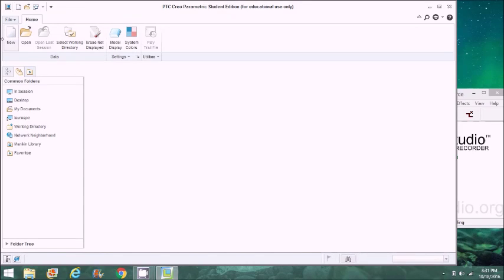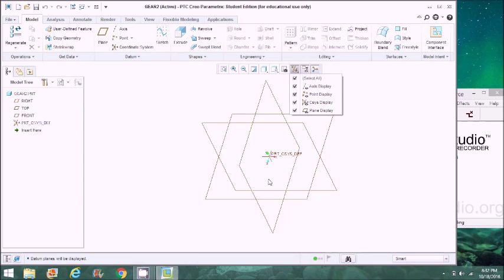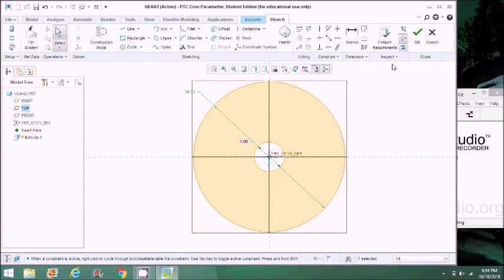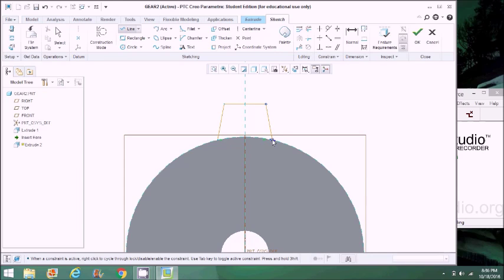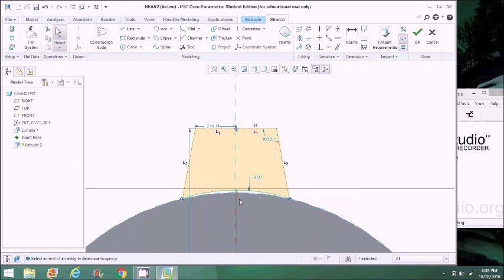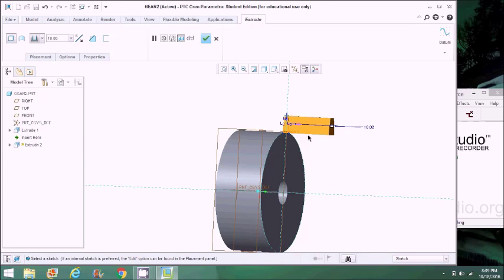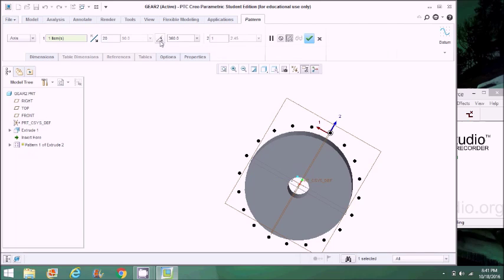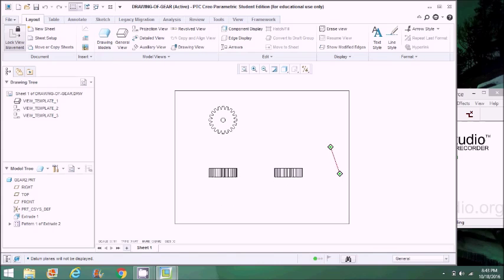Modeling a Gear in Creo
This is my instructional video on how to model a gear in Creo.